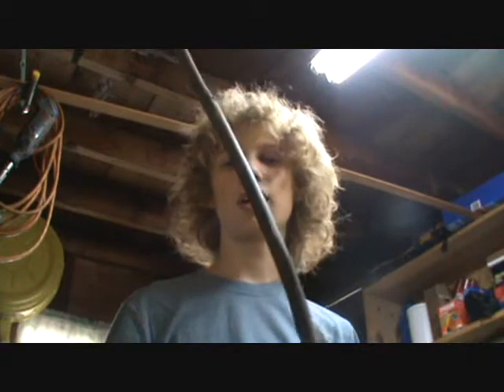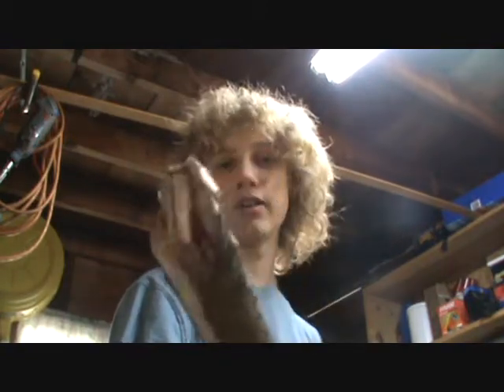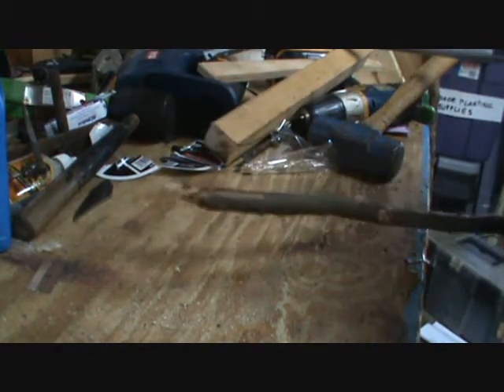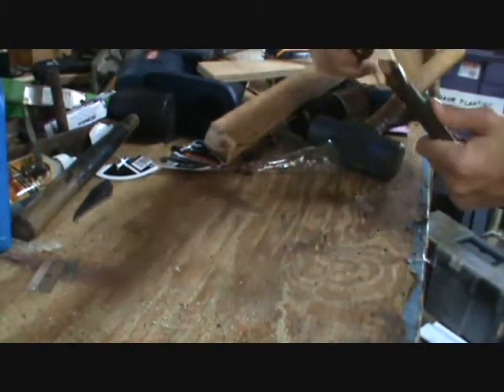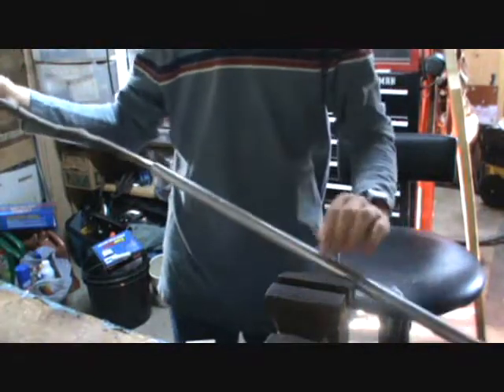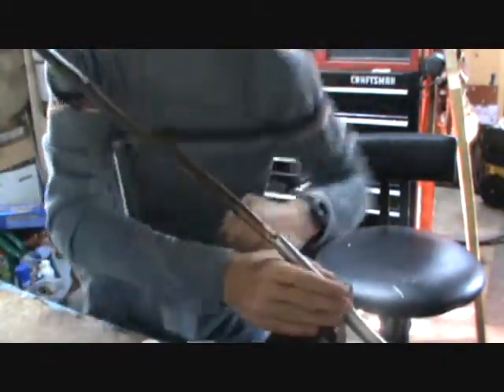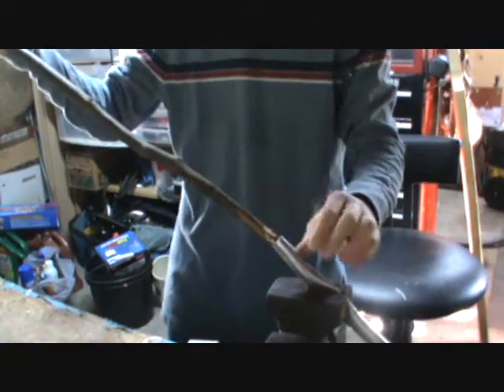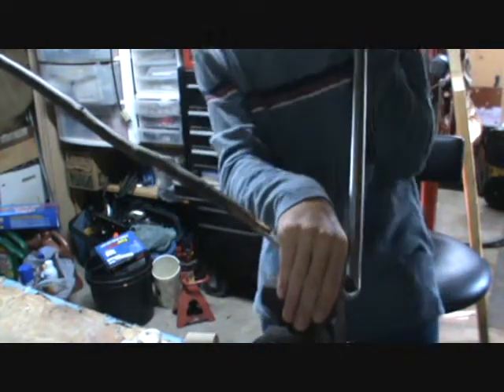How to make: the Spear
this is my first video, i thank for watching and i am sorry of the quality of the video. you can follow my facebook page but i will not accept friend request . please subscribe and comment. hope this is helpfull.

if any one gets harmed and wants to take this to court i only told you how to make it the way it is used is up to the user.